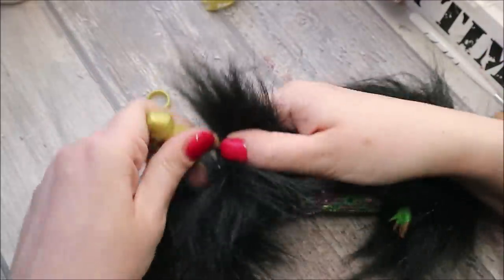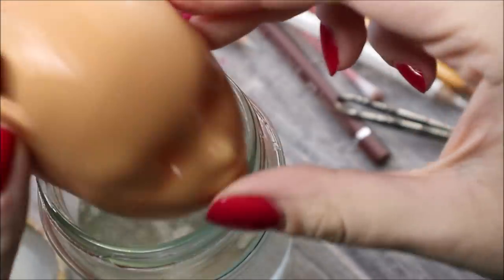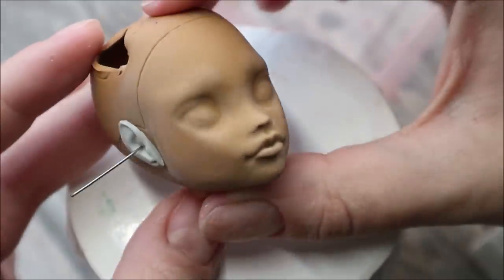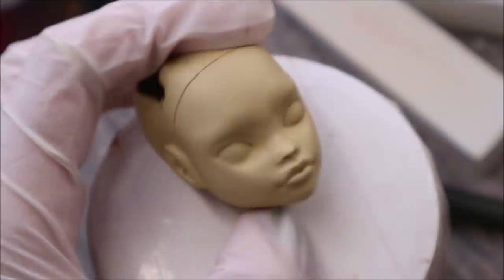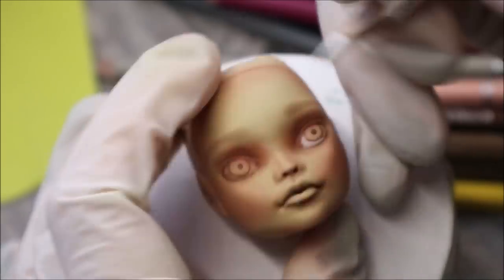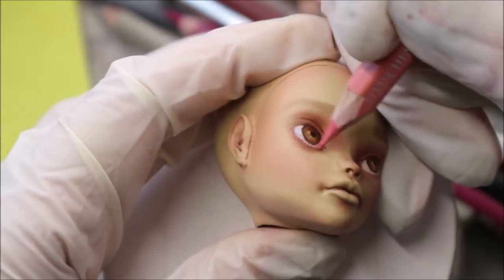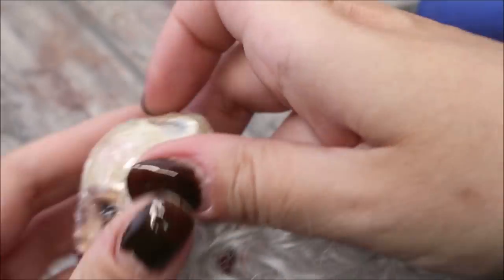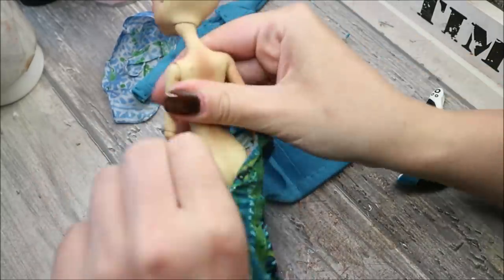PLASTIC SURGERY FOR MONSTER HIGH DOLLS / Face Remolding, Head Shrinking, Changing Skin Color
PLASTIC SURGERY FOR MONSTER HIGH DOLLS / Face Remolding, Head Shrinking, Changing Skin Color / Tutorial